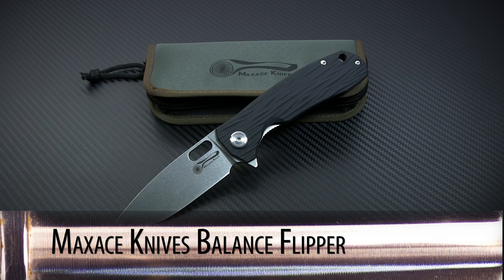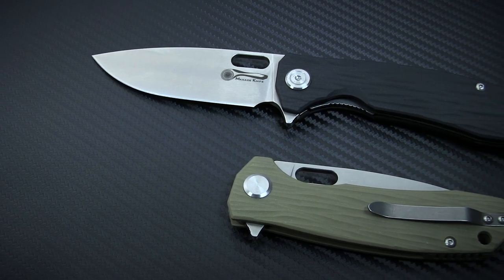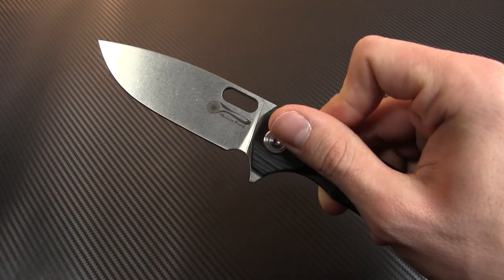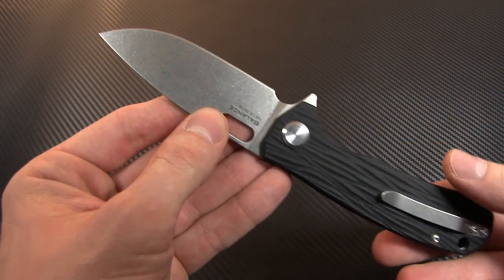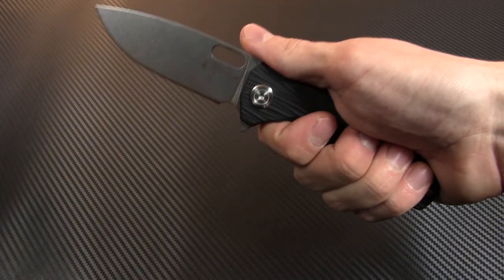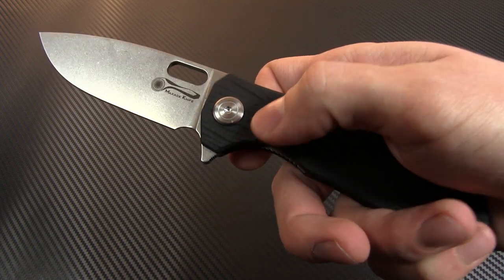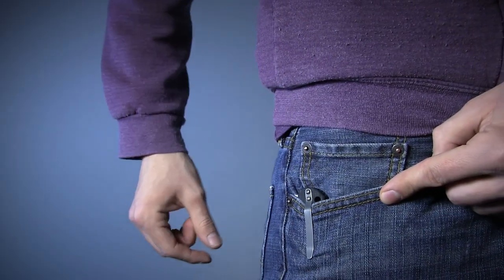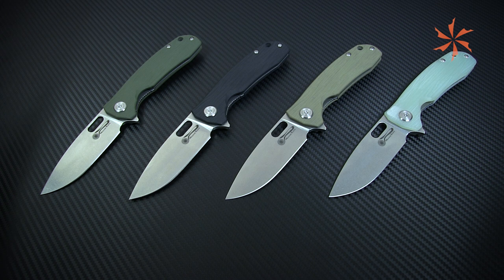Spotlight Series: Maxace Balance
We’re taking a look at the Balance line of flippers from Maxace Knives. Maxace, a division of the Stedemon company, is a pretty new brand, but if they keep turning out knives like this they’re going to definitely be one to watch.

Maxace is all about stripping away the distractions and focusing on a simple, elegant design manufactured with care. As such, the Balance isn’t anything Earth-shattering in terms of its appearance; it’s an attractive, basic folder built with some serious finesse.

The craftsmanship at play really manifests itself in the action on this piece, which is unbelievably smooth thanks to Maxace’s patented double bearing pivot design. There’s a thumb hole that lets you deploy the blade with no trouble at all, but the real winner is the flipper. This is an ultra fast and snappy action that’s super satisfying. Blade is 3.5" of VG-10 stainless steel in a flat ground drop point with stonewash finish.

With the exception of the stainless steel liner lock on the back side, handle is full G10, even the backspacer. The Balance lives up to its name, avoiding the pitfall of feeling blade-heavy when dealing with an all-G10 handle. The balance on this model is terrific. Handle is reasonably large with a nice thin shape to it, leading to very ergonomic handling and carry. The G10 has a really heavily textured groove pattern which provides more than ample grip. There are four color options, with the G10 handles available in a standard black, desert tan, OD green, and a pretty wild translucent green.

The pocket clip is a simple design but very tight for a secure hold, but still manages to slide on and off pretty smoothly. Clip is removable but not reversible, allowing for right-side, tip-up carry only.

All things considered, the Maxace Knives Balance is a solidly constructed flipper that focuses on performance without trying to reinvent the wheel. You can click the annotation or the link in the description to learn more about these knives, and don’t forget to check back every week for an all new Spotlight Series.

Every week on Spotlight Series we highlight a new or exciting product just added to our inventory.

This week on Spotlight Series we’re taking a look at the Balance line of flippers from Maxace Knives. Maxace, a division of the Stedemon company, is a pretty new brand, but if they keep turning out knives like this they’re going to definitely be one to watch.